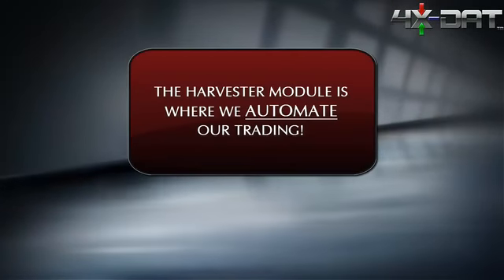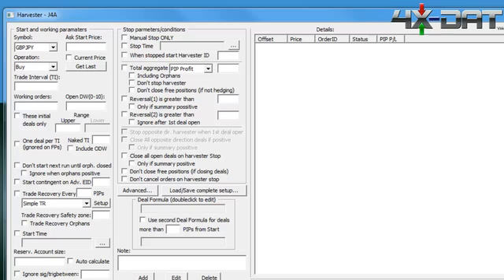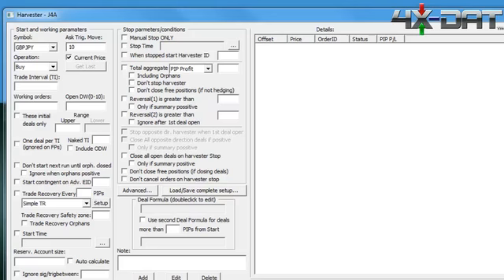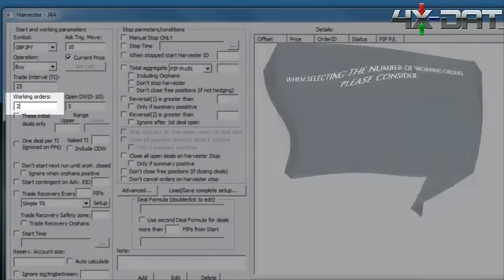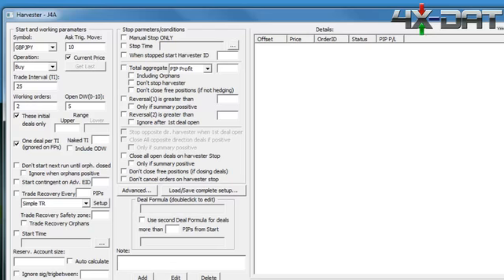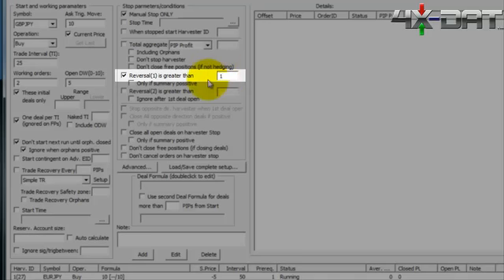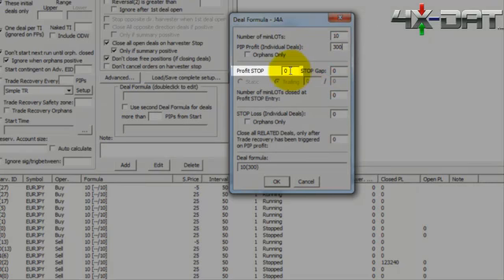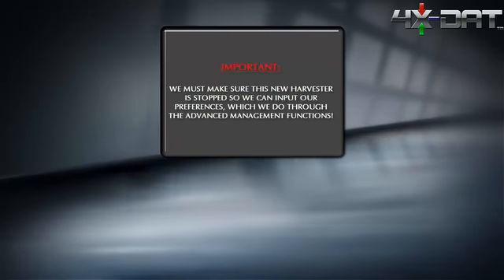4X-DAT™ The Harvester Module Video 1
If you are genuinely serious about trading Forex, we are here to help. We offer a copious amount of educational tools through our educational programs, including training videos, webinars, seminars as well as (for the most serious of traders) advanced training bootcamps, conducted by the 4X-DAT™ Guru himself, Mr. Joseph Nemeth.